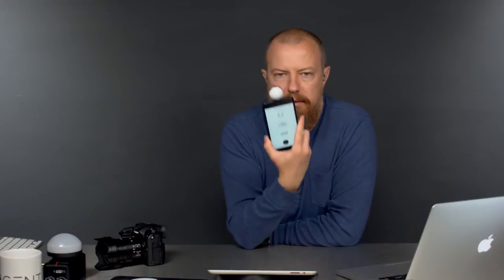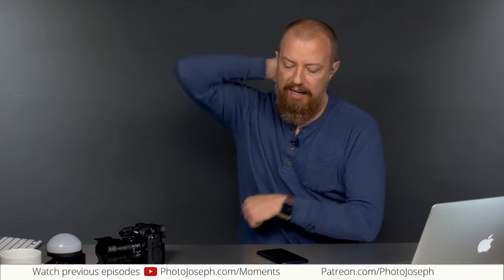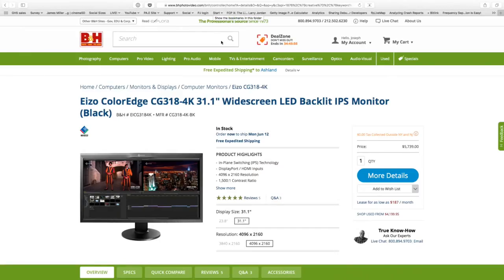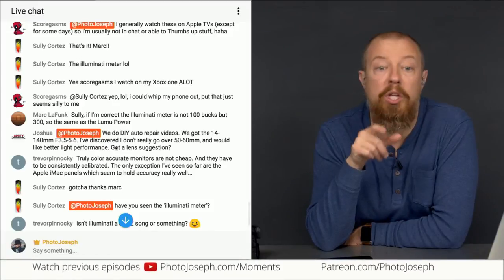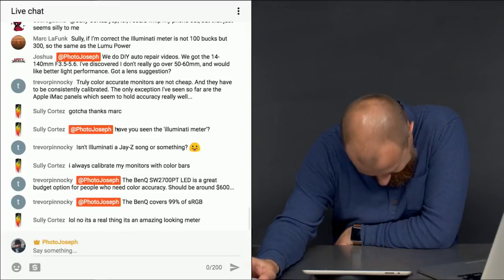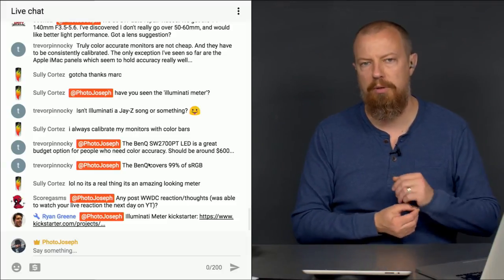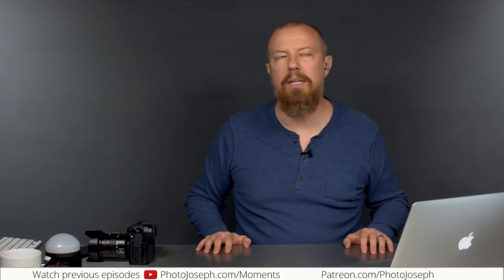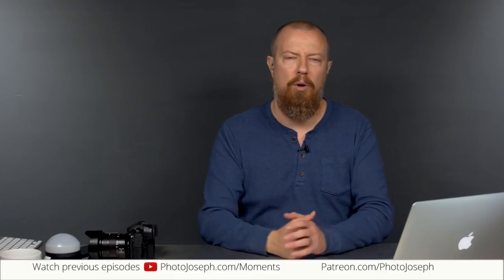Commentary: Light Meters, Monitor Color Accuracy Calibration, and More! — Photo Moment 2017-06-09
This is the commentary from the June 9ths Photo Moment "Revisiting the Lumu Power Color Temp & Light Meter for iPhone". If you haven't seen it, watch it

-PhotoJoseph